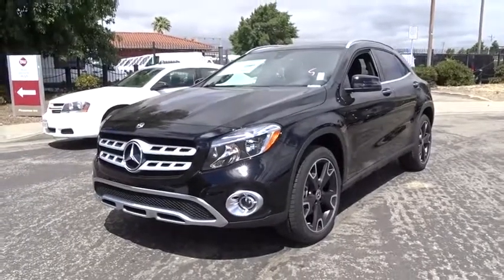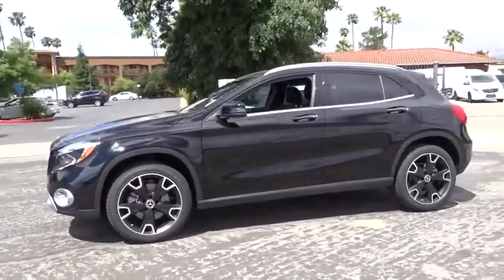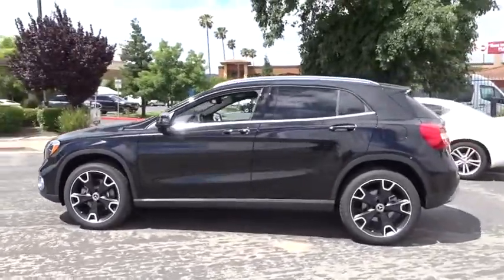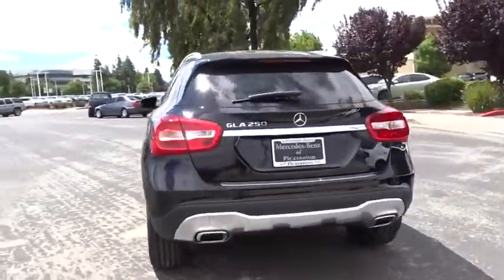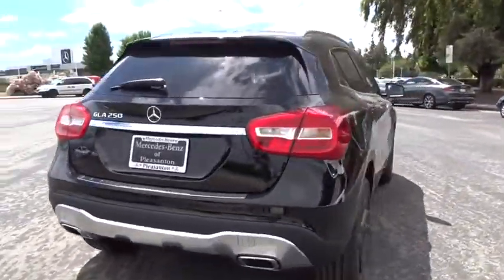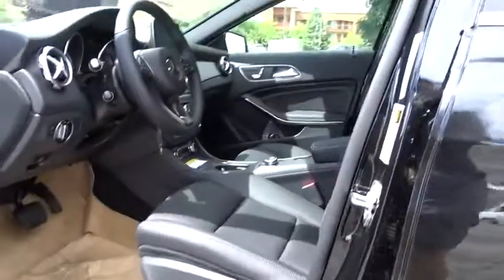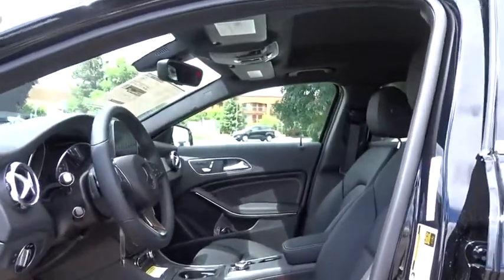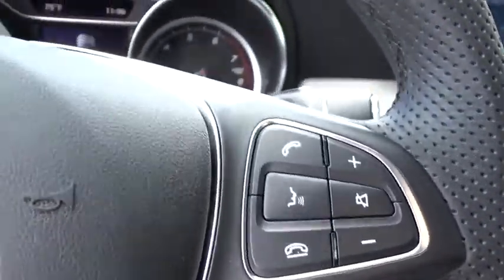2019 Mercedes-Benz GLA Pleasanton, Walnut Creek, Fremont, San Jose, Livermore, CA 19-2284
2019 Mercedes-Benz GLA
2019 Mercedes-Benz GLA GLA 250 - Stock#: 19-2284 - VIN#: WDCTG4EB8KU017970